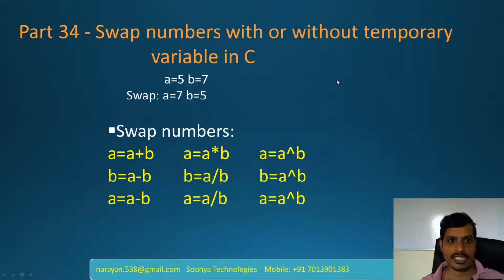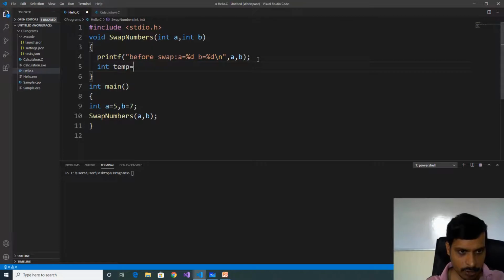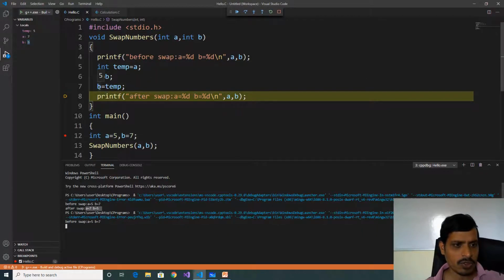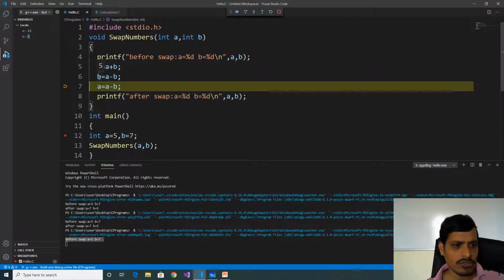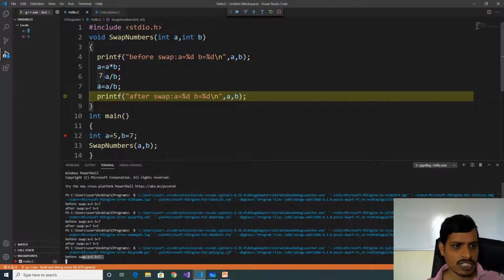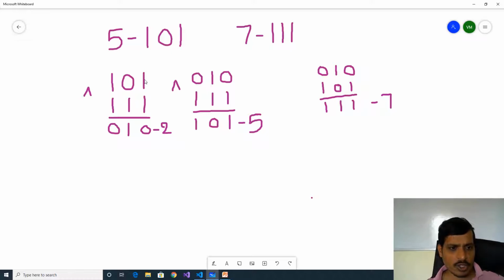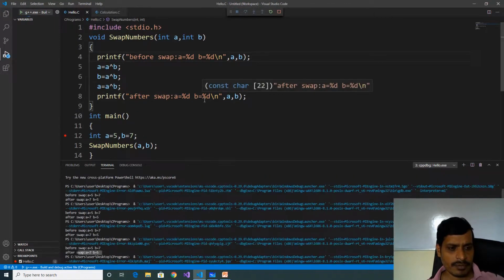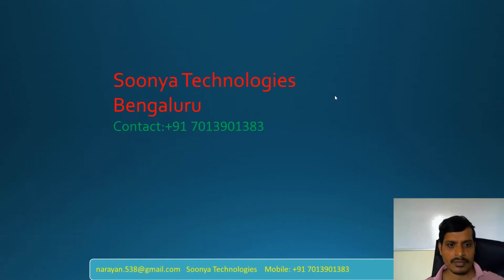Swap numbers with or without temporary variable in C - Part 34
This video explains Swap numbers with or without temporary variable in C language but logic is common for any programming language like C,C++, Java, Python, Vb.Net etc.